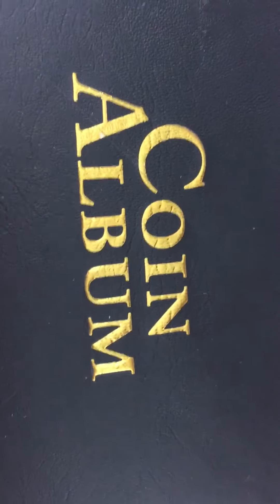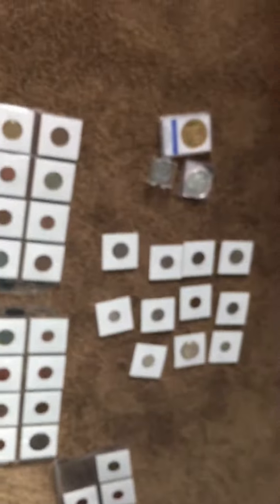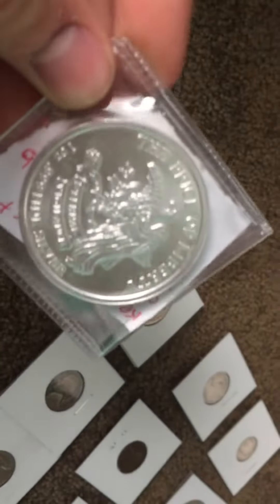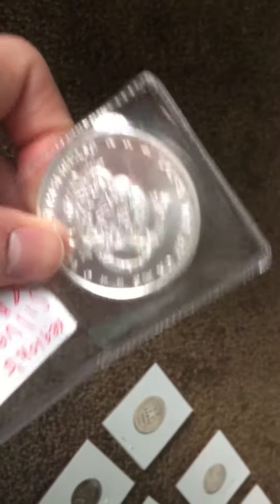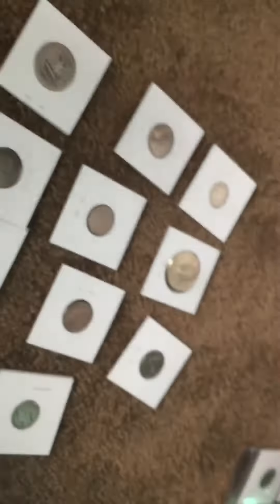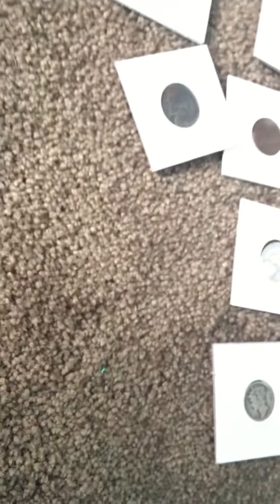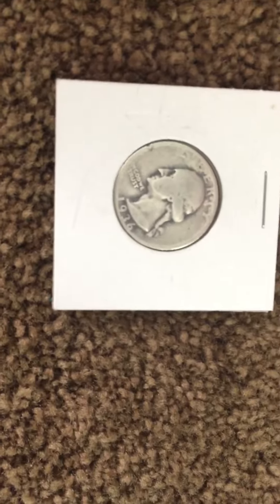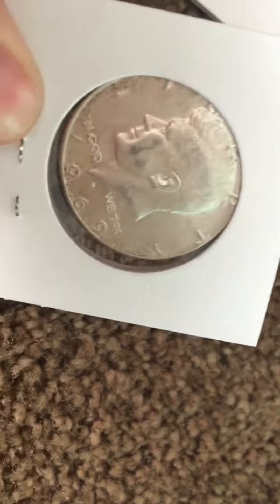Today I will be reviewing all of my American coins.